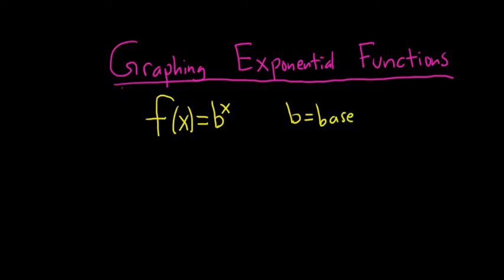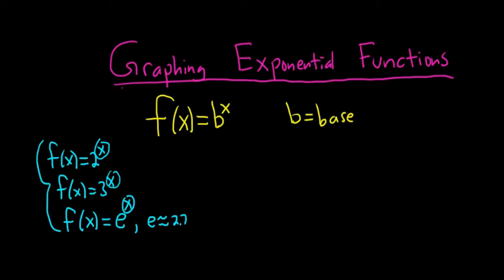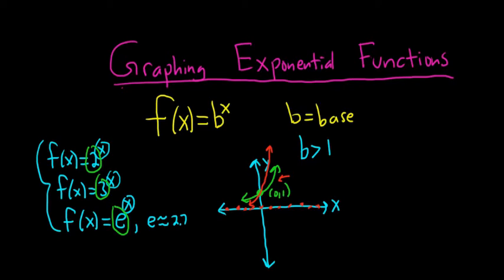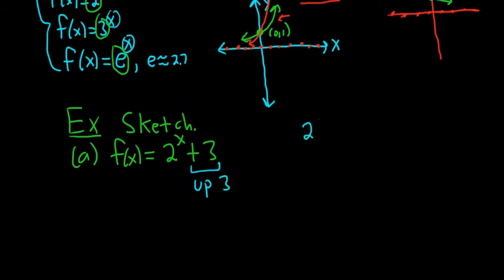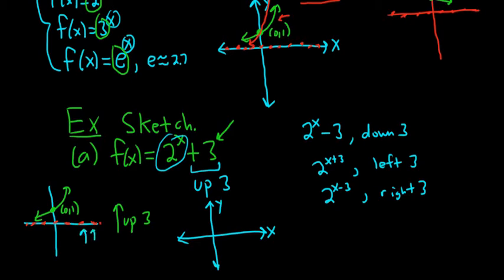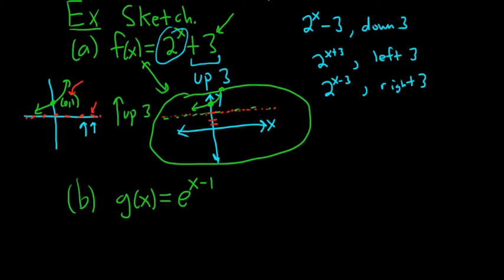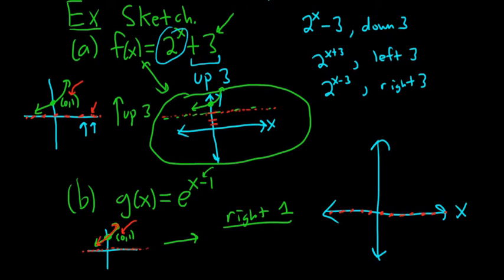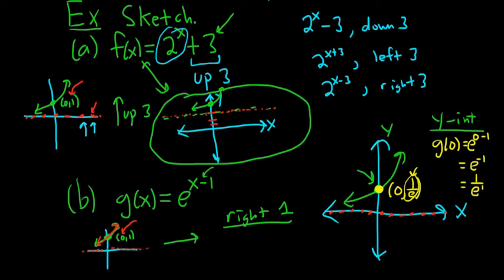How to Graph Exponential Functions